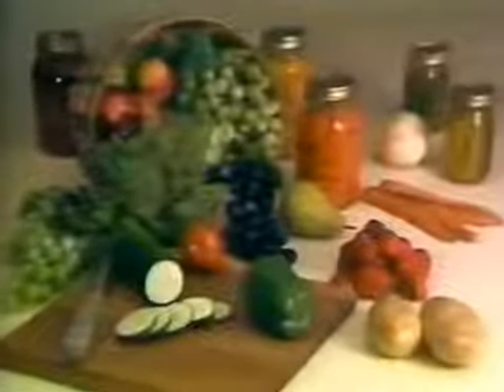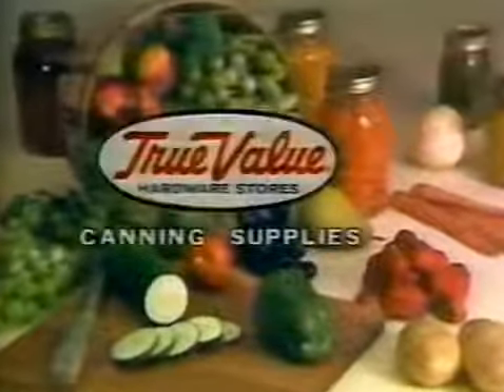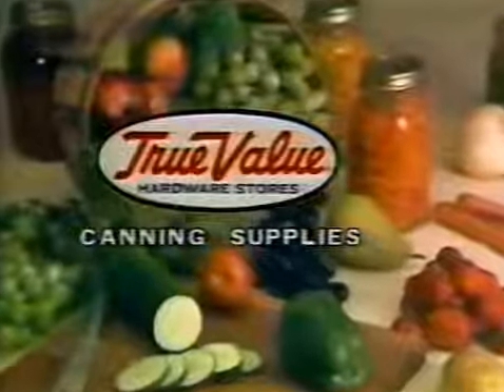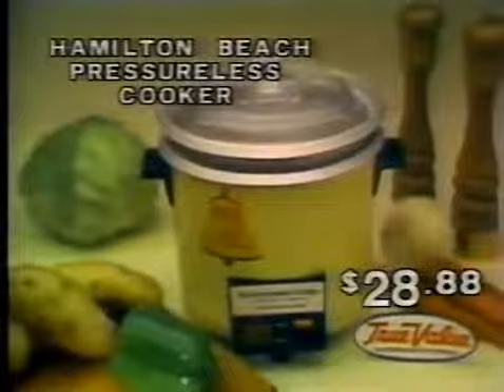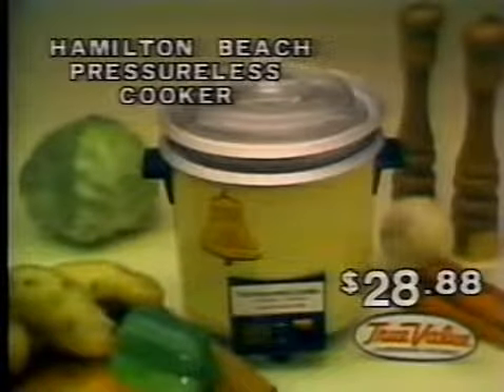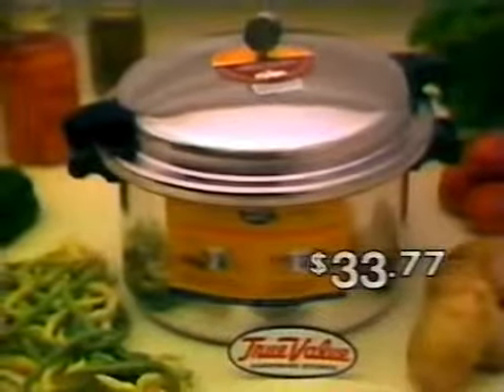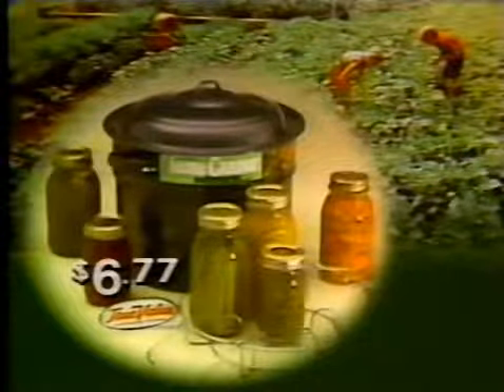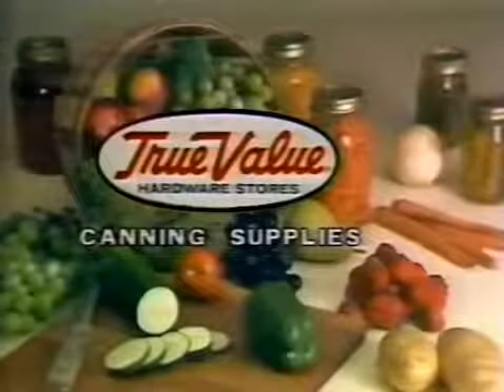1977 True Value Commercial